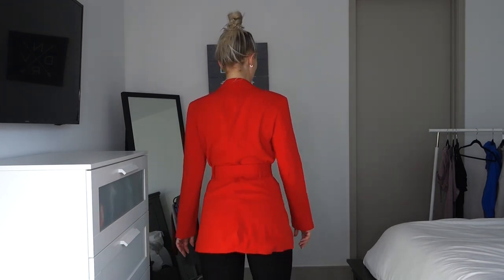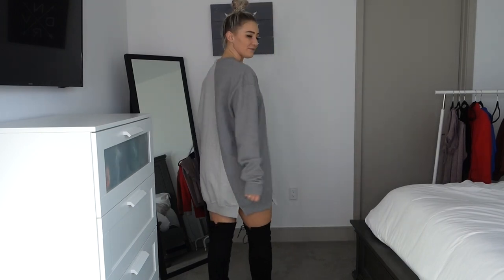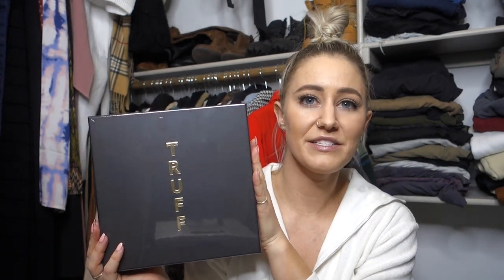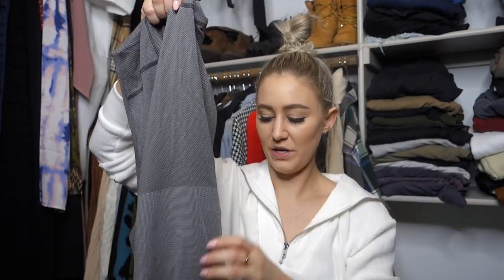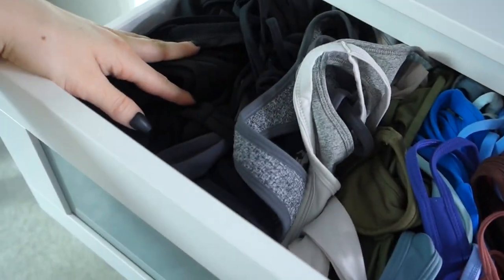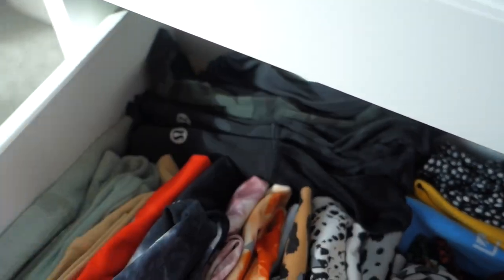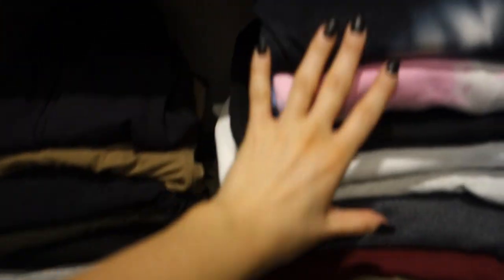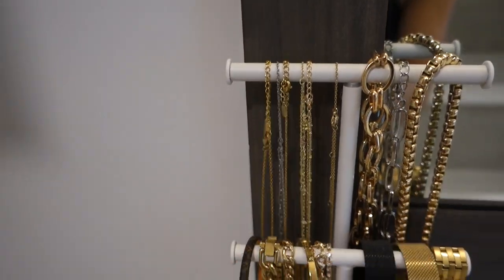VLOG! Revolve Haul / Gift Ideas For Him / Organizing Activewear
Hi everyone! I hope you enjoy the vlog!

Revolve items:
Red blazer
Colorblock sweatshirt dress
Black crop top
Ribbed top
Matching skirt
Blue sweater
Rust crop half zip
White crop half zip

Gifts for him:
Truff hot sauce
Lulu tank tops:
Driving experience groupon

Skincare/haircare organizer
Makeup organizer
Jewelry stand

Shannon Henry
3700 Tennyson St # 12547

My measurements for reference:

Height: 5’7”
Weight: Around 145-150lbs (I rarely weigh myself)
Bra: 32C-D
Hips (glutes): 39.5"
Waist: 26"